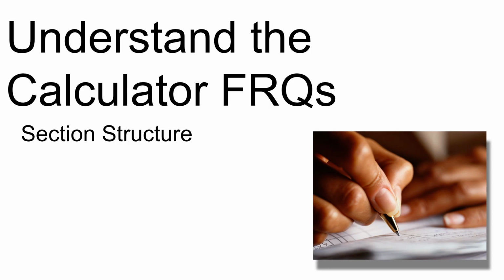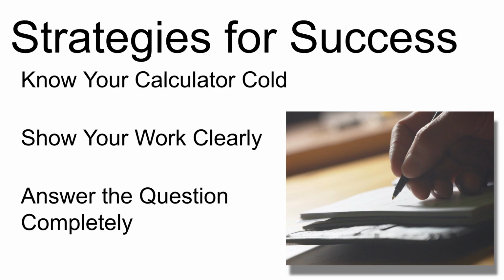Conquer the Calculator Active Free Response Questions on the AP Calculus AB Exam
Ready to conquer the calculator-active portion of the AP Calculus AB exam? 🤔 Don't let your calculator be a source of stress! This video breaks down essential tips and strategies to help you use your graphing calculator effectively and efficiently.

Inside, you'll learn:

⏱️ Time-saving strategies to navigate the calculator sections faster.
❌ Common pitfalls to avoid when using your calculator on the exam.
💡 How to know when and how to best utilize your calculator for maximum points.

Perfect for AP Calculus AB students looking to boost their confidence and scores, and for teachers seeking clear, actionable strategies to share with their classes. Stop losing valuable points – start mastering your calculator today!